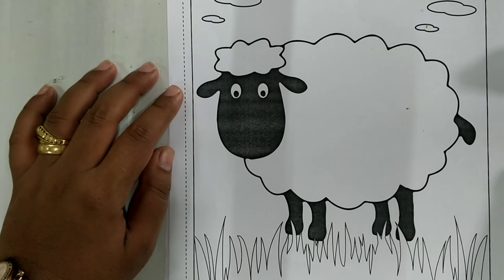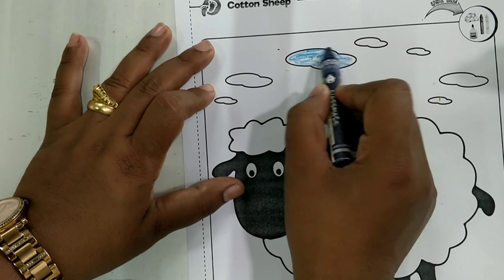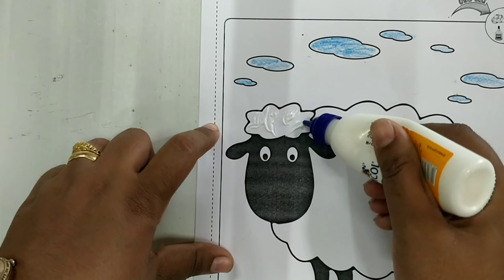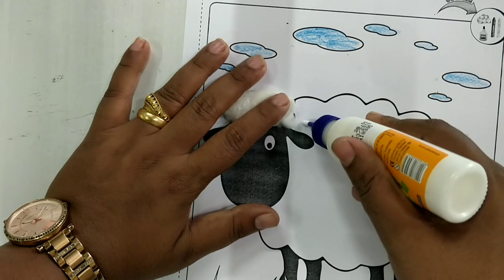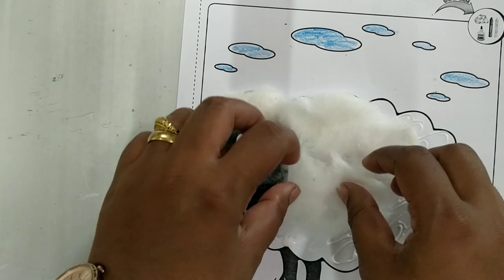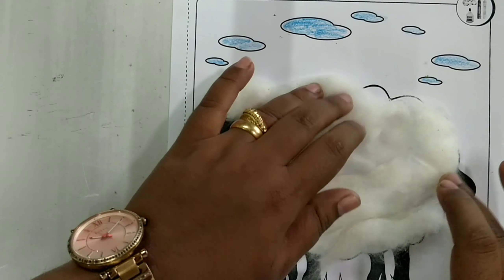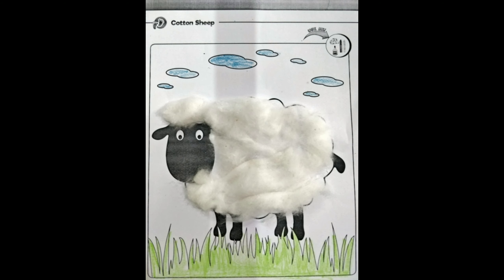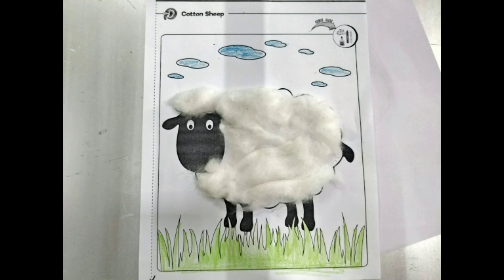Cotton Sticking || pre school || pre school craft || online classes || virtual studying